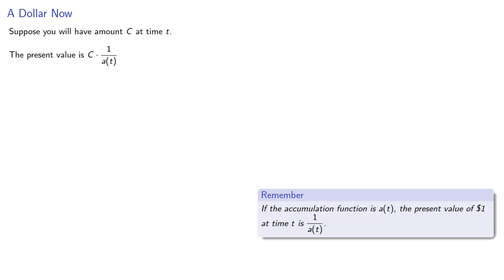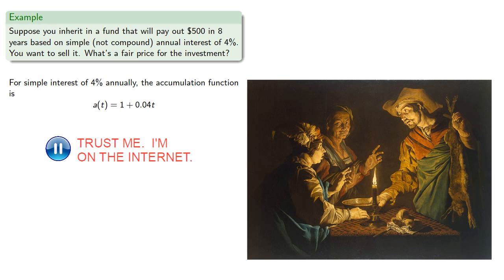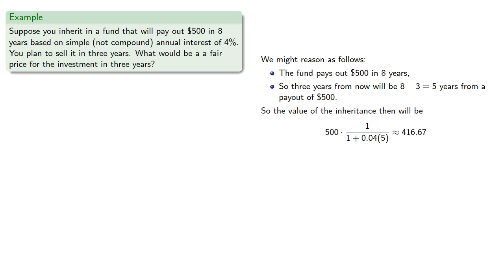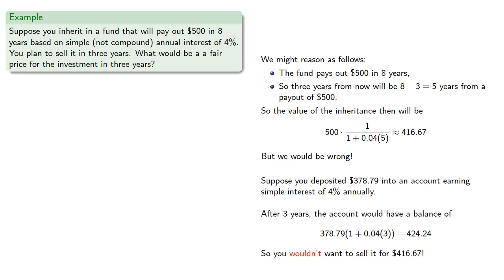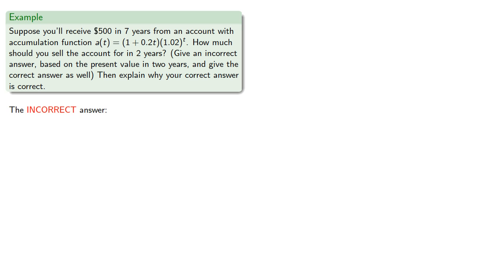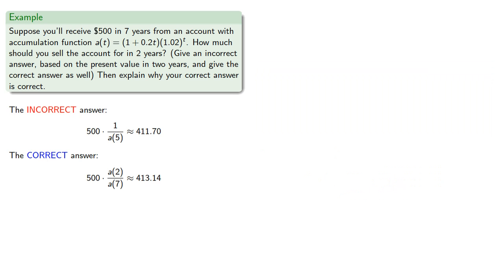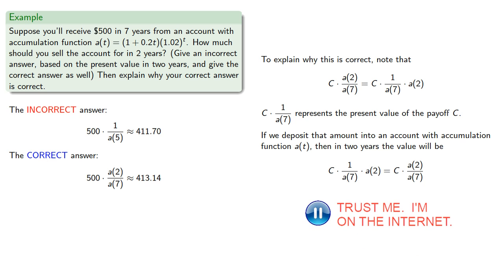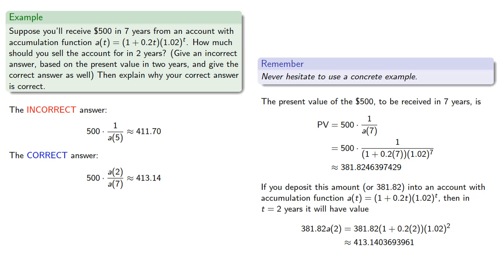The Equation of Value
Finding the value of an investment, both now and in the future.  To help you prepare for the actuarial exam.